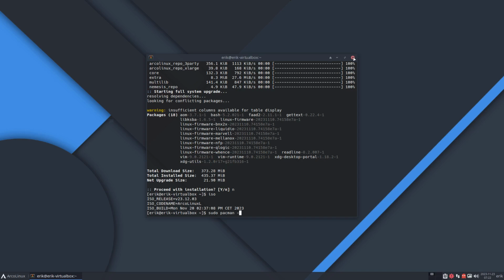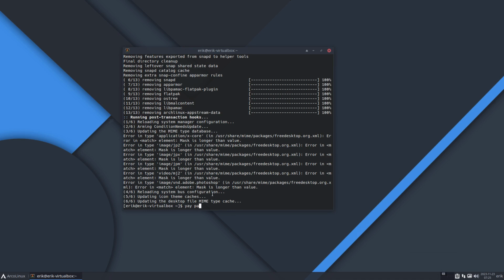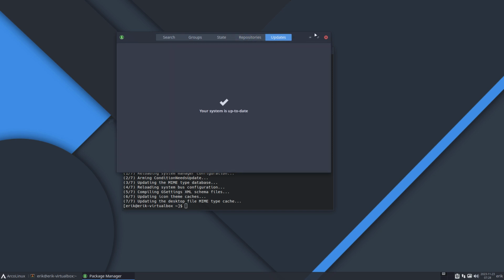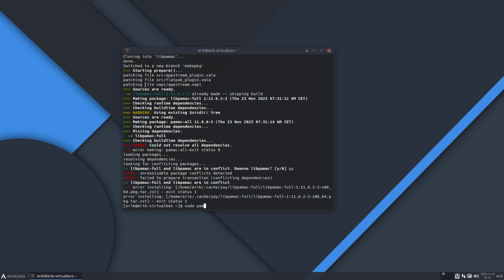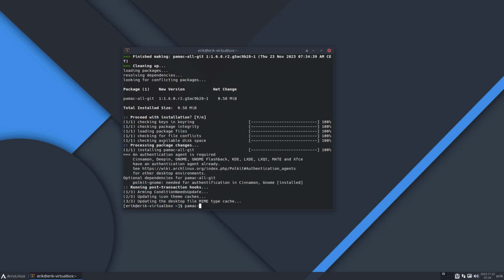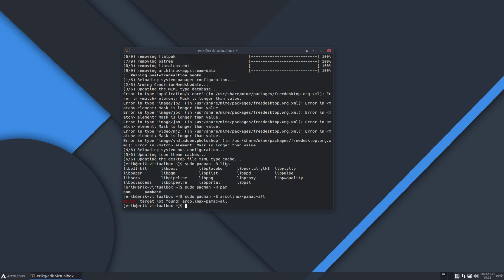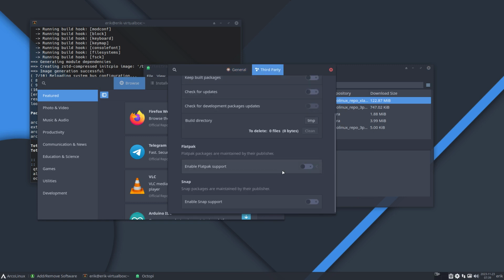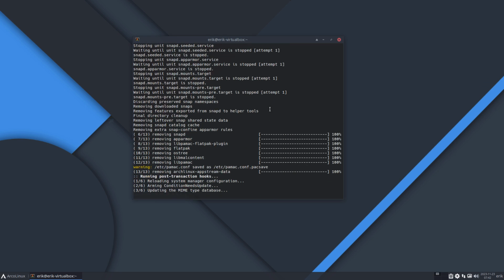ArcoLinux : 3684 Installing/removing pamac/octopi (different versions) and comparing with octopi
sudo pacman -Rs or -Rss